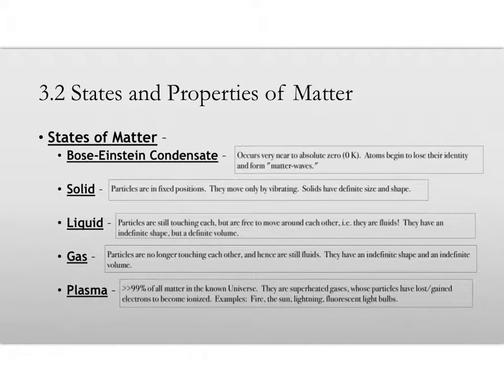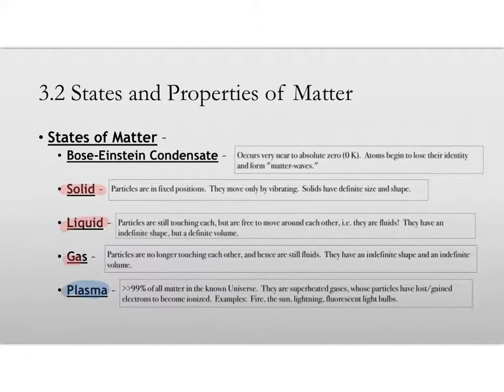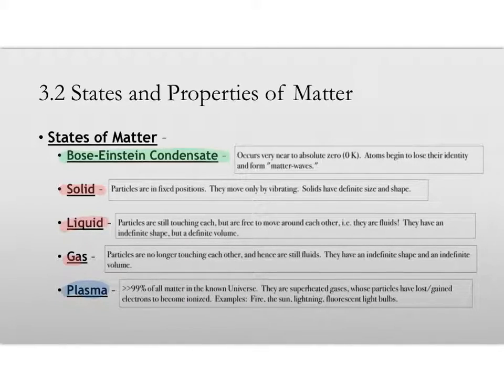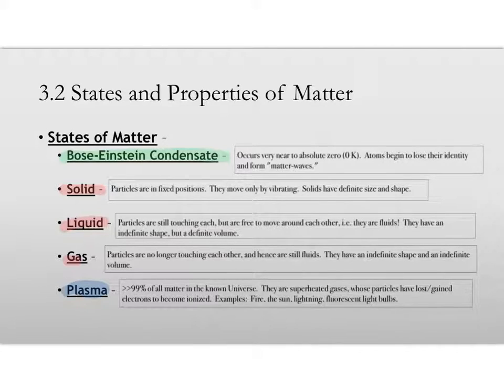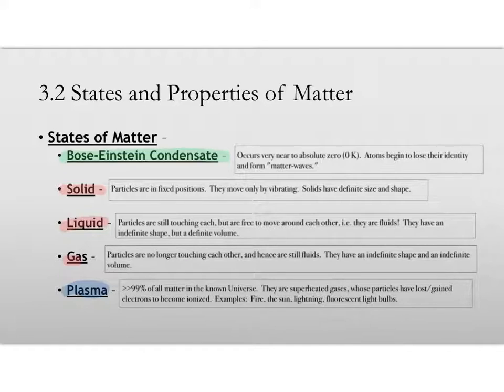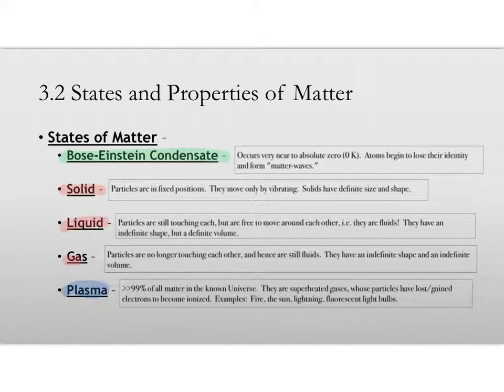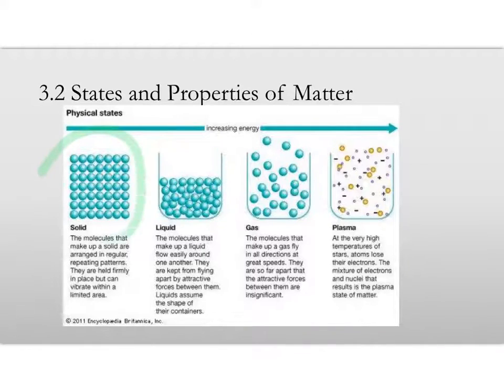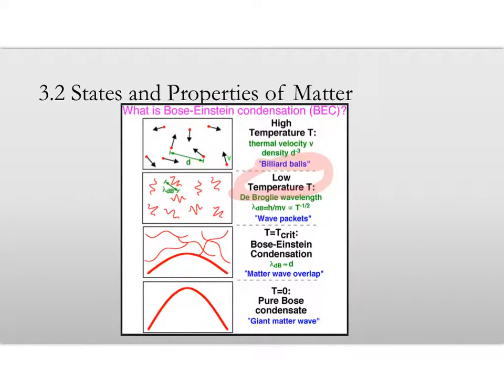16. The States of Matter (CHEM 1405)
Discussed are the most prevalent and important states of matter in the universe.
States of Matter @0:00
Bose-Einstein Condensates @2:15
Solids @ 3:57
Liquids @4:20
Gases @5:23
Plasmas @6:03